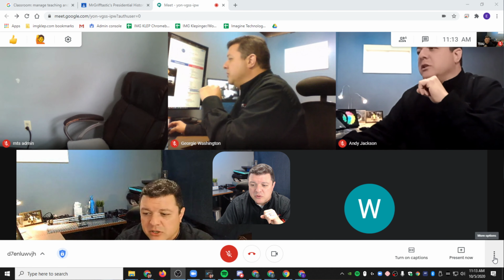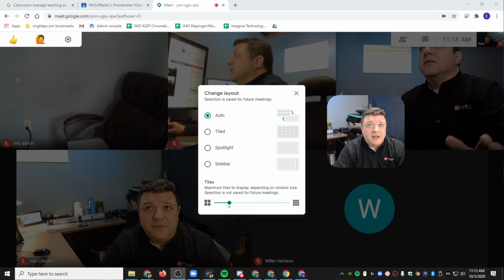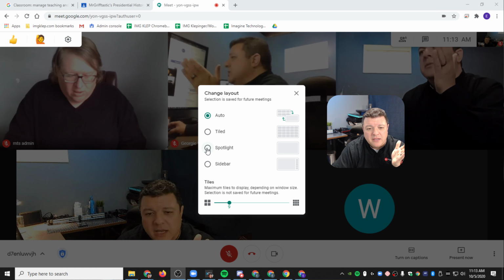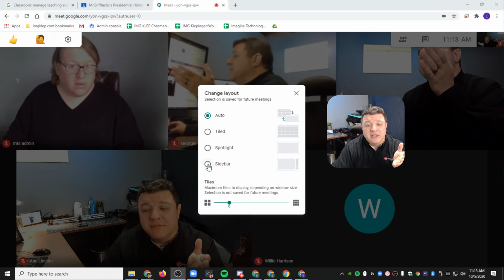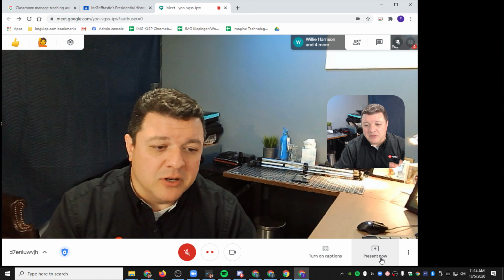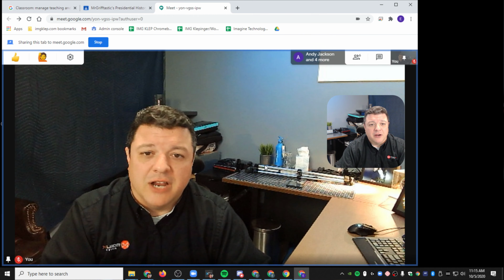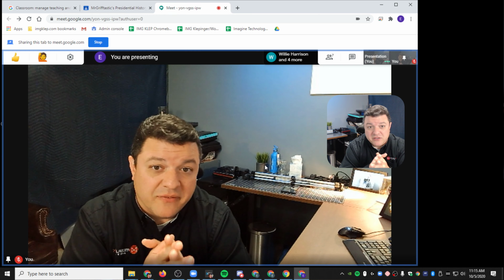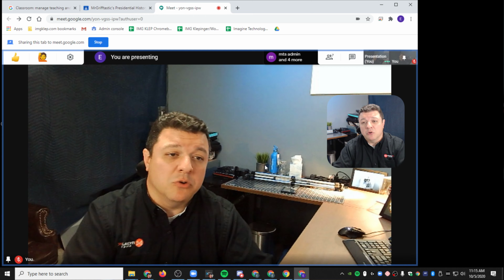How to present yourself out to your students with Google Meet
In this video we will go over how to send our live video out to our students using Google Meet.  This prevents you from seeing their faces, but it does make your picture as large as possible on the student's screen.